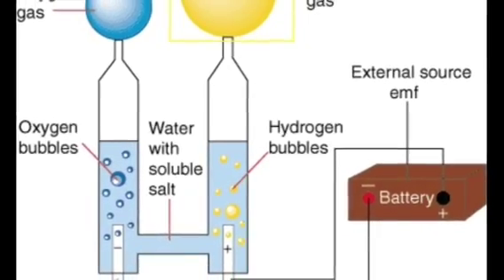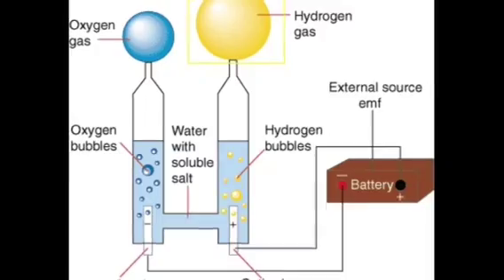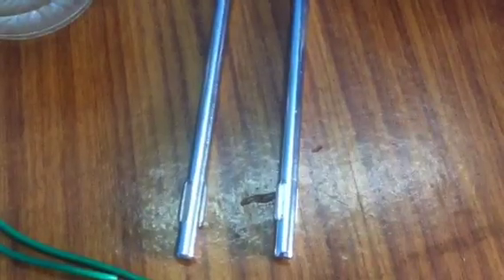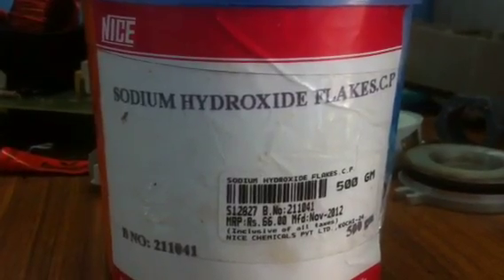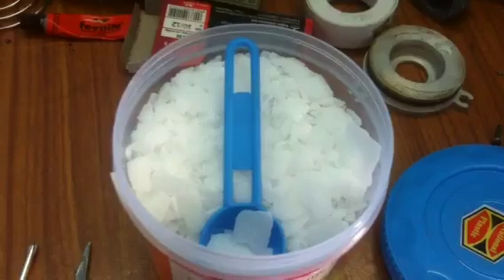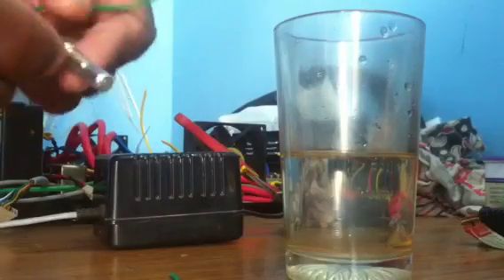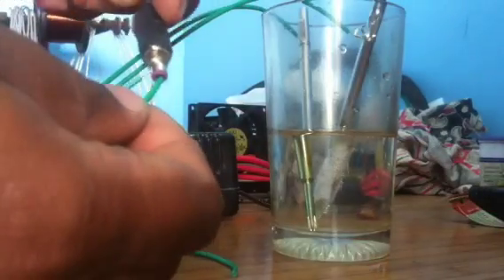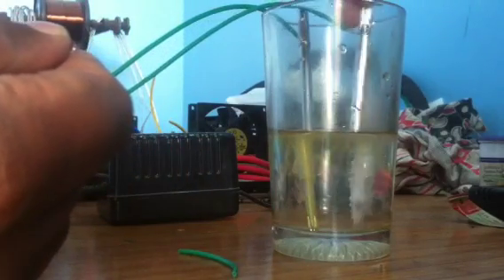Cooking gas from water (part 2)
Do it yourself. A simple experiment about hydrogen from water.